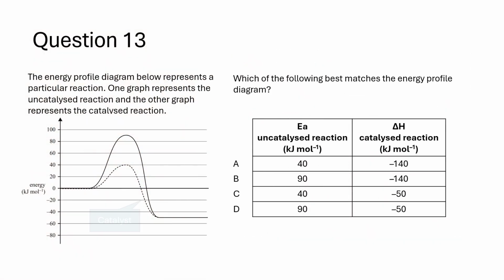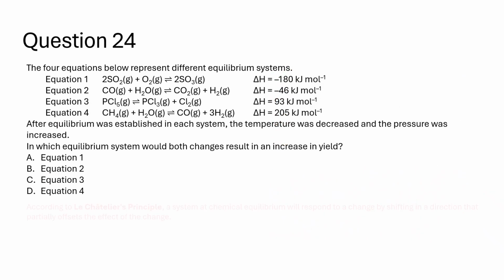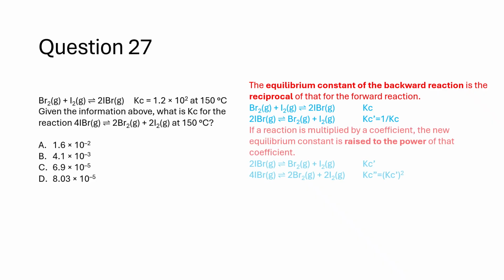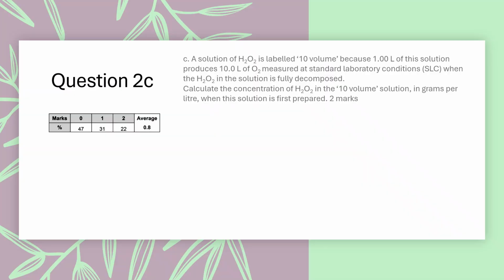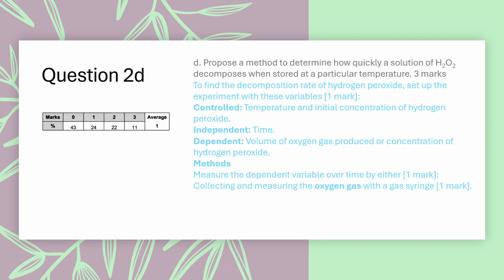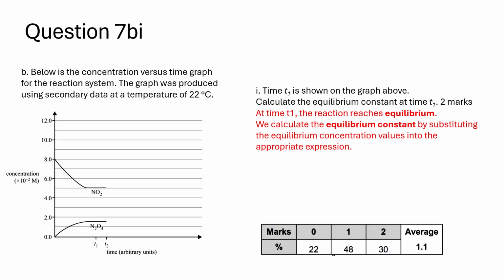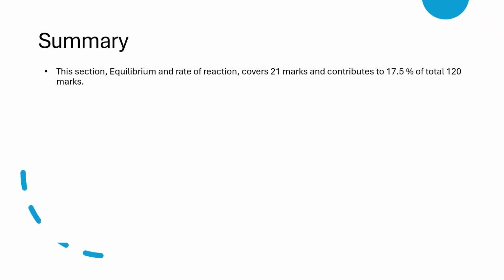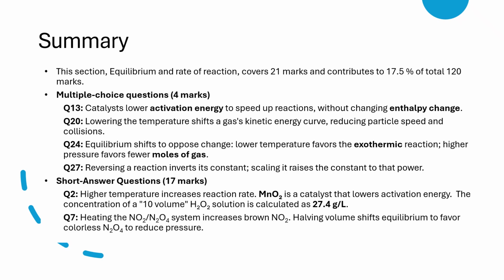2018 VCE Chemistry Equilibrium and rate of reaction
This section, Equilibrium and rate of reaction, covers 21 marks and contributes to 17.5 % of total 120 marks.
Q13: Catalysts lower activation energy to speed up reactions, without changing enthalpy change.
Q20: Lowering the temperature shifts a gas's kinetic energy curve, reducing particle speed and collisions.
Q24: Equilibrium shifts to oppose change: lower temperature favors the exothermic reaction; higher pressure favors fewer moles of gas.
Q27: Reversing a reaction inverts its constant; scaling it raises the constant to that power.
Q2: Higher temperature increases reaction rate. MnO₂ is a catalyst that lowers activation energy.  The concentration of a "10 volume" H₂O₂ solution is calculated as 27.4 g/L.
Q7: Heating the NO2​/N2​O4​ system increases brown NO2​. Halving volume shifts equilibrium to favor colorless N2​O4​ to reduce pressure.